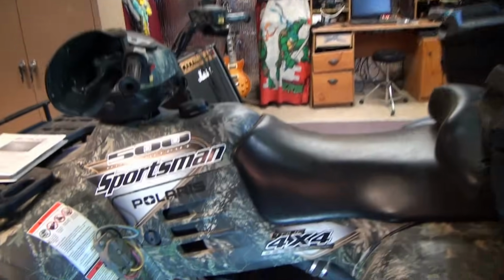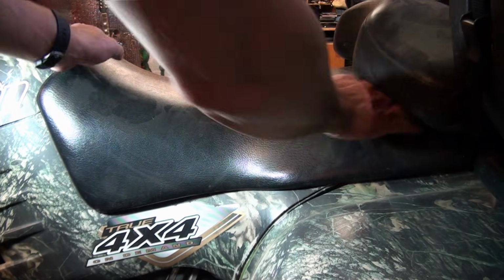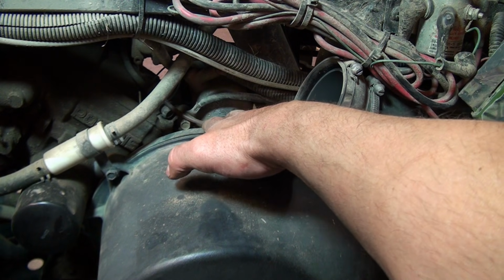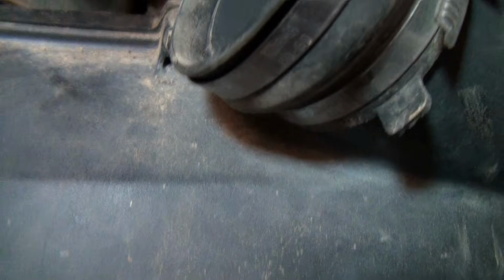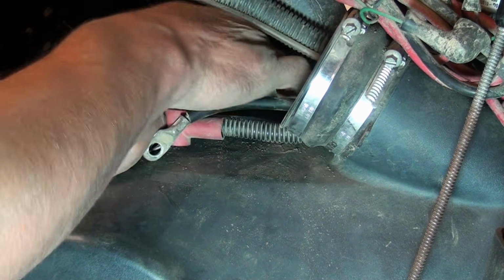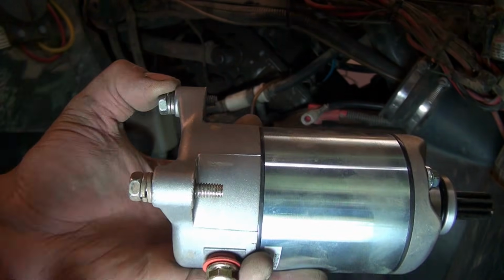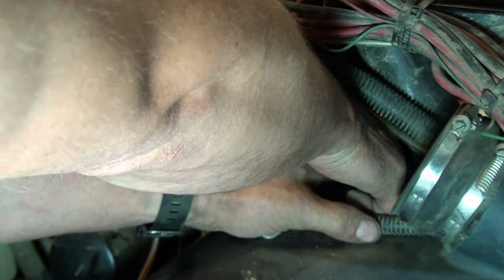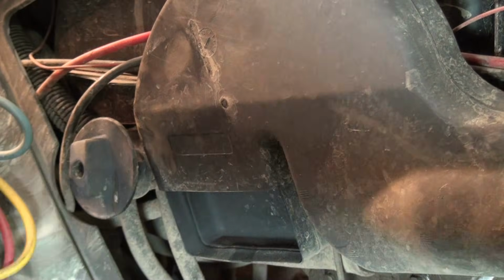DIY How to Replace a Polaris Sportsman ATV Starter Motor No Clutch Removal Required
🛠️ PARTS & TOOLS FOR THIS REPAIR:
🔧 Polaris Sportsman Replacement Starter
⚙️ Polaris Sportsman Service Manual
🪛 Basic Tool Sets
🏪 Browse My Complete ATV Tool & Parts Recommendations

📖 WHAT YOU'LL LEARN:
Learn how to replace a Polaris Sportsman starter motor using the EASIER method - NO clutch removal required! Most tutorials show removing the clutch, but this approach saves time and eliminates the need for specialty tools.

🔍 SYMPTOMS OF A BAD STARTER:
- Clicking sound when pressing start button (no cranking)
- Starter engages but won't turn engine over
- Grinding noise from starter
- Intermittent starting (works sometimes, not others)
- Electric start completely dead (but lights/accessories work)
- Slow cranking or weak starting

🏍️ COMPATIBLE ATVS:
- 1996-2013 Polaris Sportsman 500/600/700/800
- Polaris Magnum
- Polaris Scrambler
- Polaris Trail Blazer
- Polaris Trail Boss
- Other Polaris ATVs with similar starter location

💡 VEHICLE SHOWN: 2003 Polaris Sportsman 500 H.O.

⚙️ WHY THIS METHOD IS BETTER: Most starter replacement tutorials require removing the clutch, which needs special tools and adds complexity. This video shows you can access and replace the starter WITHOUT clutch removal - saving time and hassle!

🔧 DIFFICULTY: Moderate - requires basic hand tools, no specialty clutch tools needed.